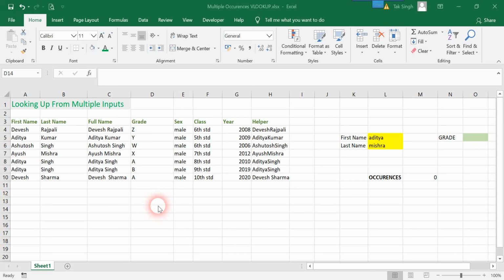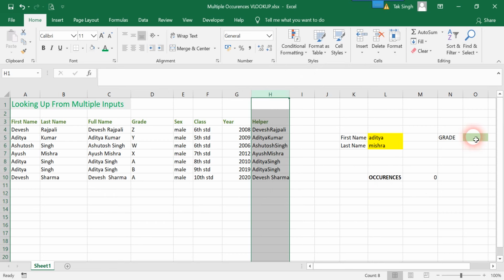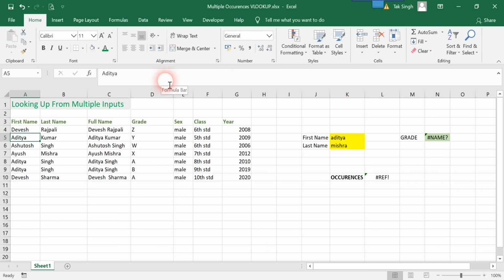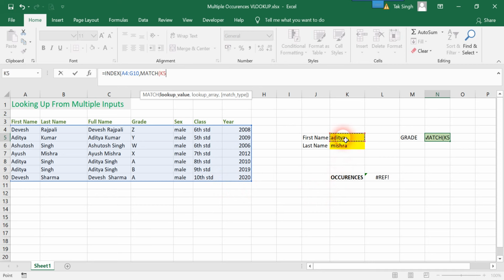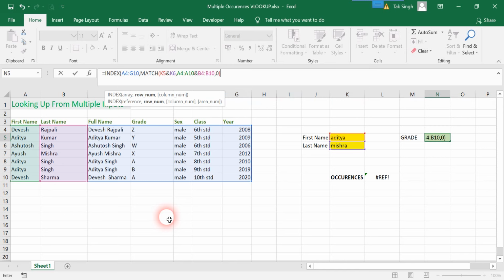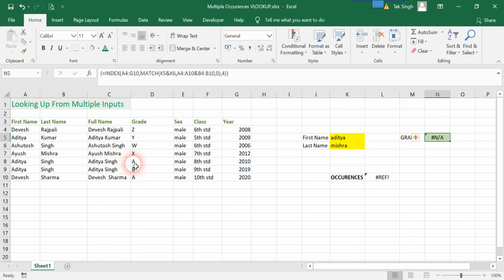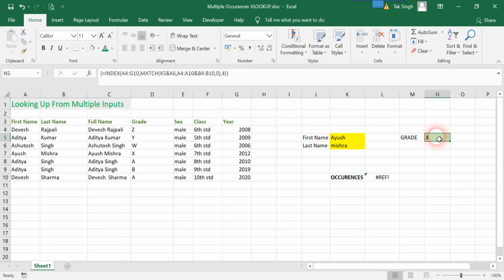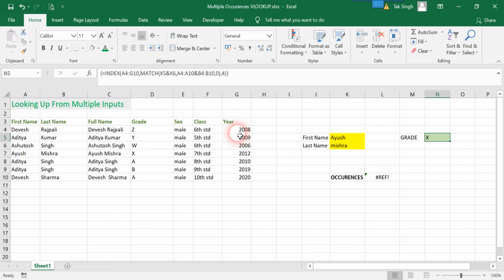42. POWER USER - Looking Up For Multiple Inputs Using An Array Formula | MS - Excel Tutorial